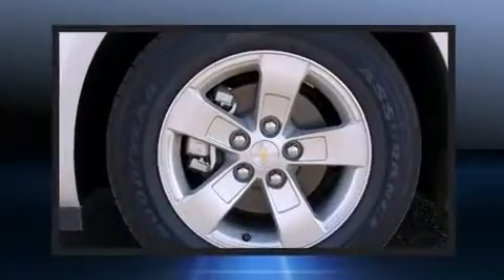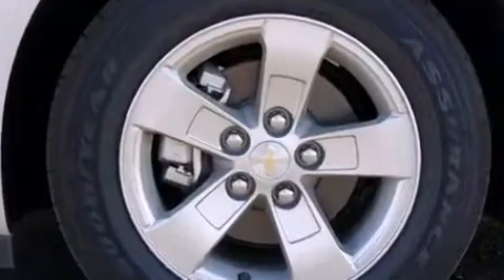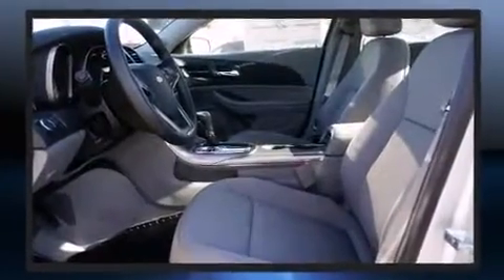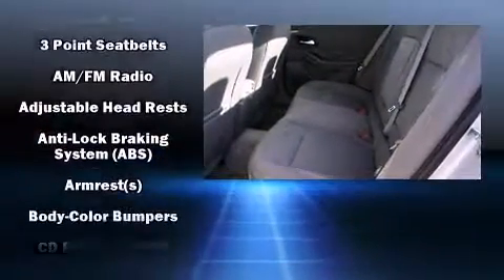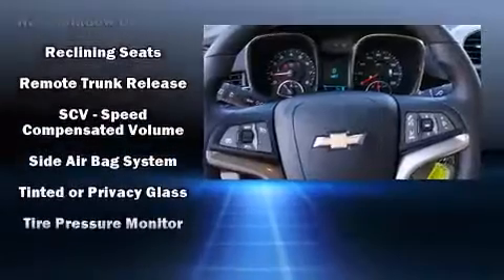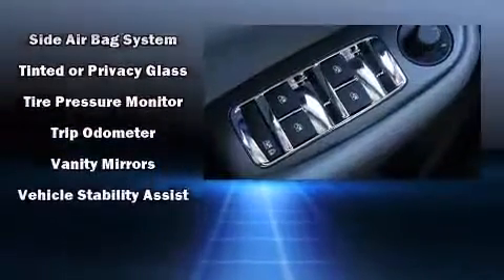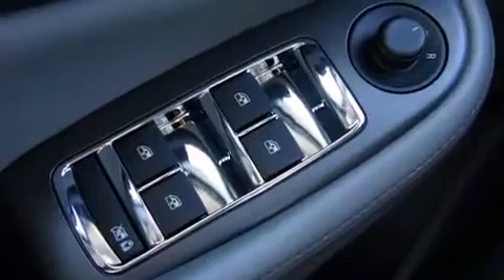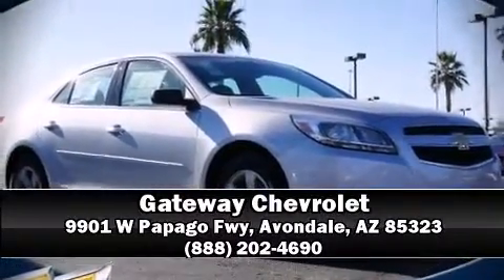2013 Chevrolet Malibu 1LS in Avondale, AZ 85323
Gateway Chevrolet
9901 W Papago Fwy

Familiarize yourself with the 2013 Chevrolet Malibu. This 4 door, 5 passenger sedan provides a satisfying ride for all passengers. It features an automatic transmission, front-wheel drive, and a 2.5 liter 4 cylinder engine. Top features include a split folding rear seat, 1-touch window functionality, variably intermittent wipers, front bucket seats, air conditioning, fully automatic headlights, remote keyless entry, and power windows. You and your passengers will enjoy the stereo system, which includes a CD player with MP3 capability, steering wheel mounted audio controls, and 6 speakers, enhancing the audio experience throughout the interior. Chevrolet ensures the safety and security of its passengers with equipment such as: head curtain airbags, front and rear SIDE impact airbags, traction control, brake assist, a panic alarm, onStar, and 4 wheel disc brakes with ABS. With electronic stability control supplementing mechanical systems, you'll maintain precise command of the roadway. We have the vehicle you've been searching for at a price you can afford. Stop by our dealership or give us a call for more information.